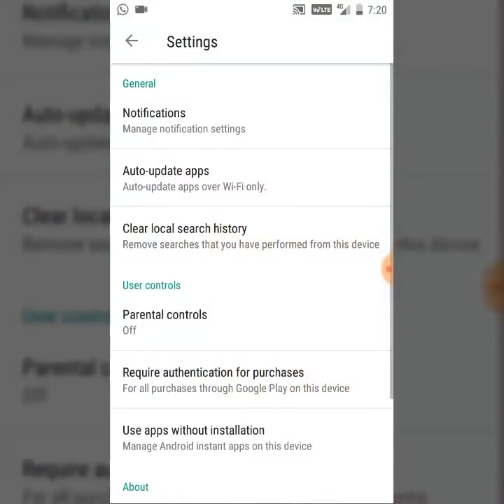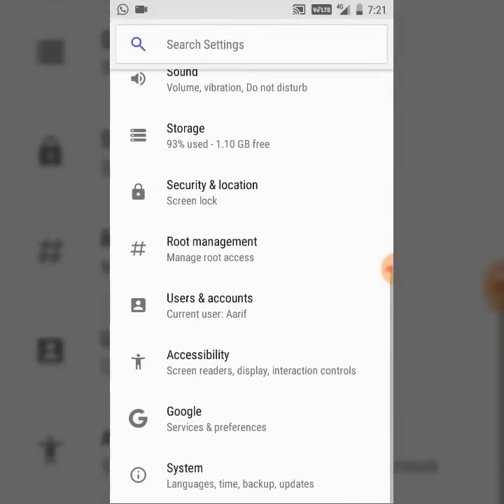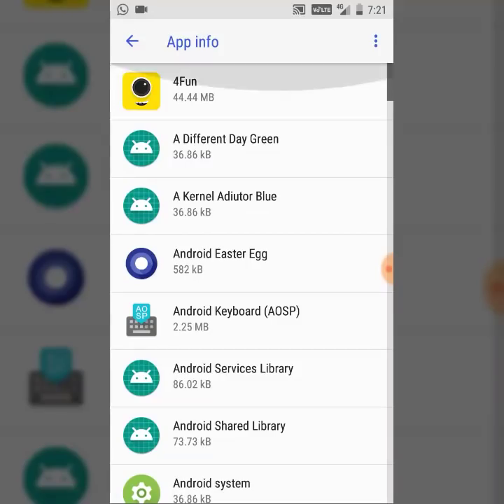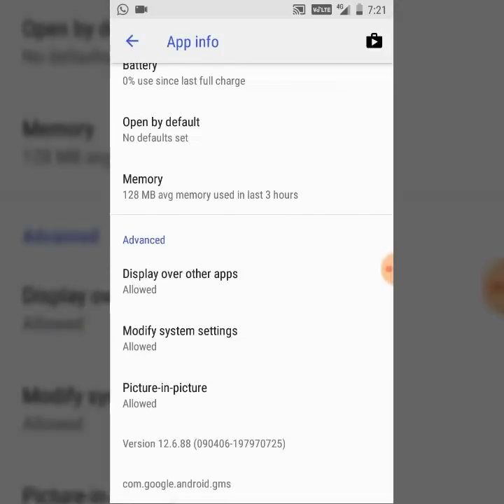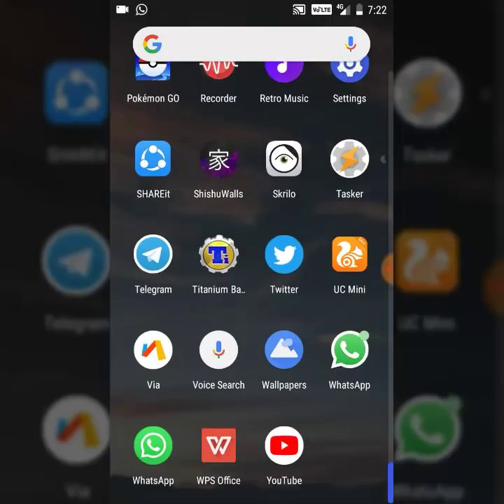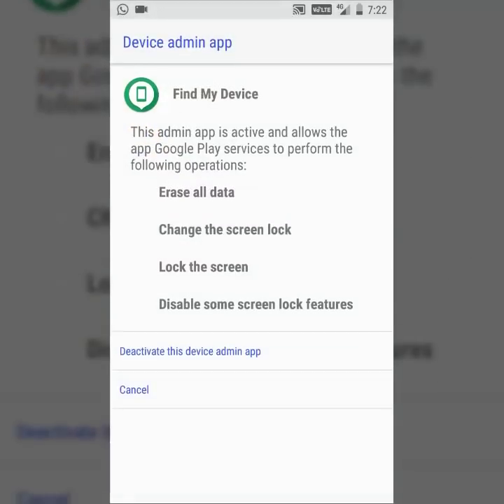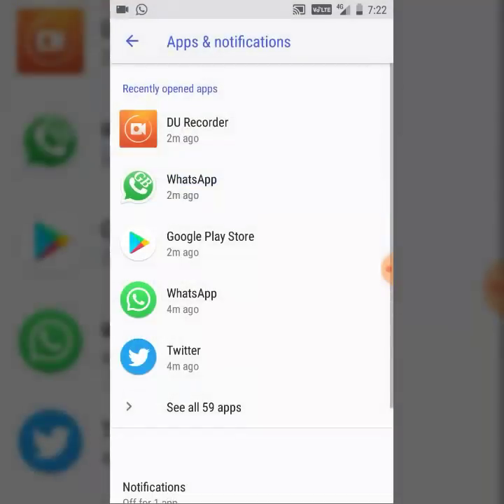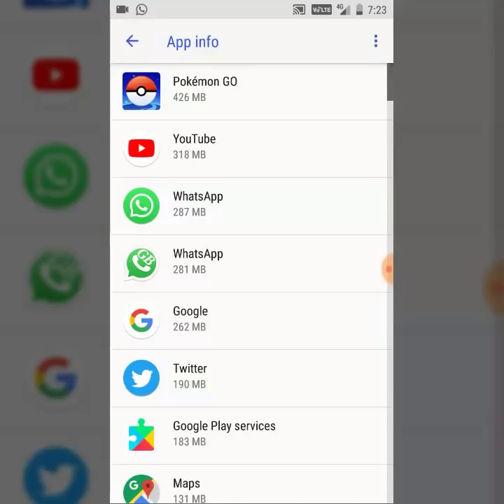A QUICK guide How to Fix Play services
Its a Quick video sorry no time currently for me

Here 2 links to download Apk of play services from any browser
Please don't install from play store and Make sure you install 12.6.88 version of play services

Disable Auto updates in playstore setting

Check the latest version play services name In play store..
If its 12.8.32.arm64 then you need to install apk of ..
12.6.32.arm 64
 Or you cab try search in Google by
(Play services apk for Device model Android version)
Ex : (play services apk for Redmi4A 7.1.2)

Fgl Working in most phones